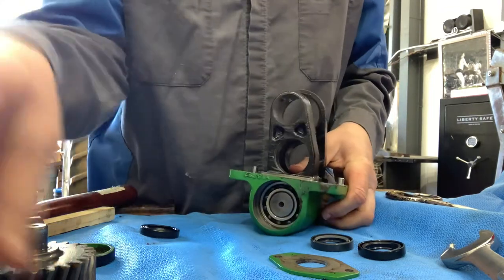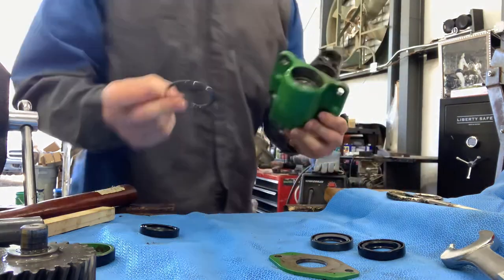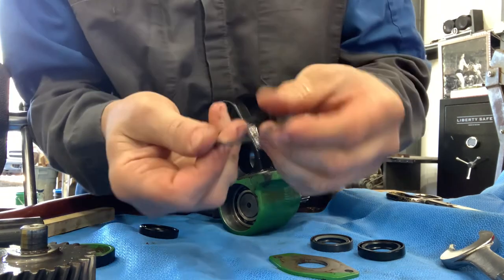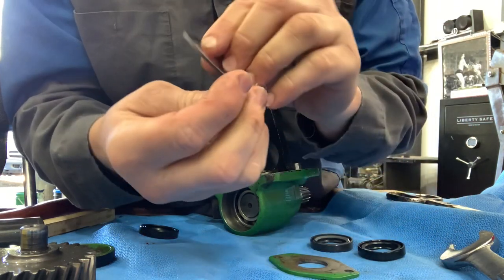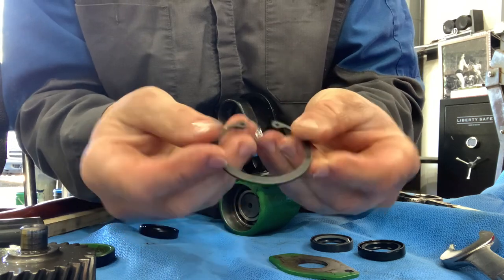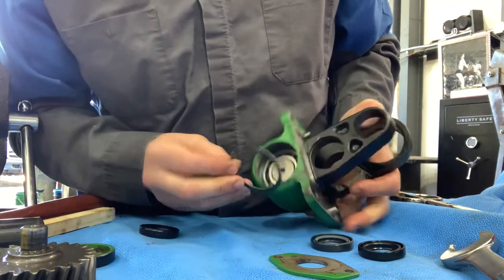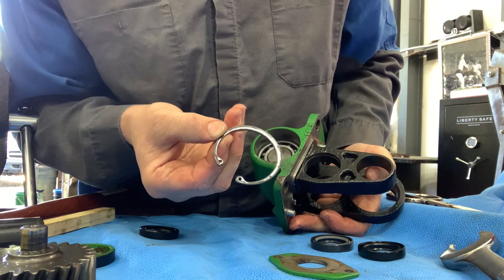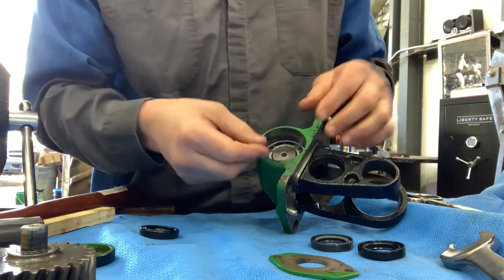How to correctly install a snap ring and or retaining ring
There are two sides to a snap ring and all retaining room. There is a rounded side and a flat side and this is due to the manufacturing process of stamping. If you put them in wrong, they will not hold and most likely fail.￼